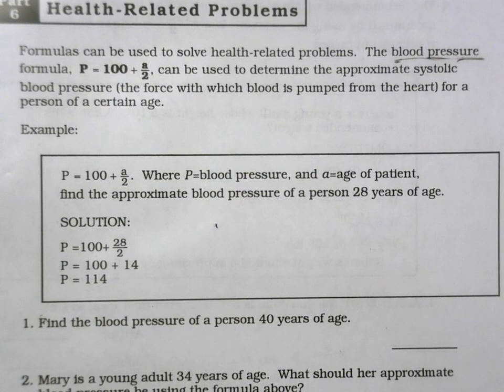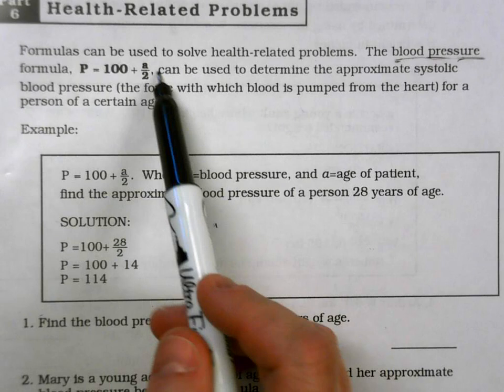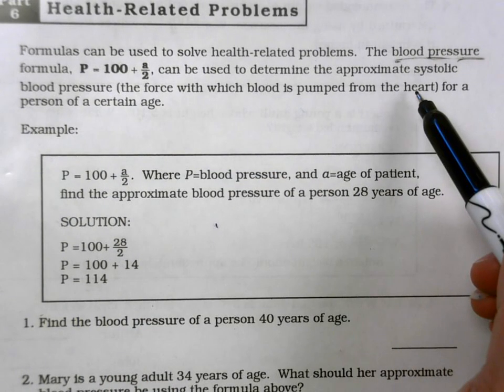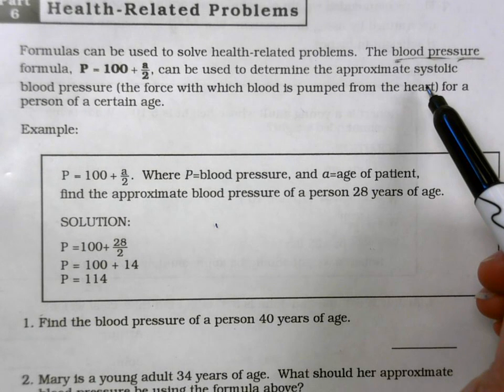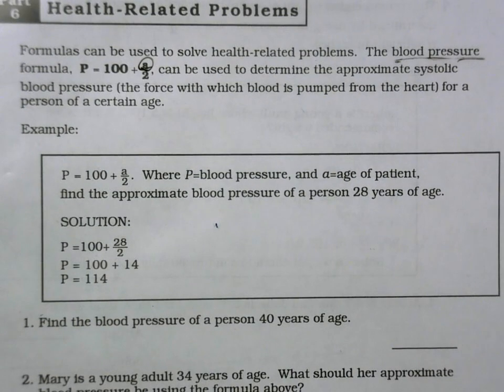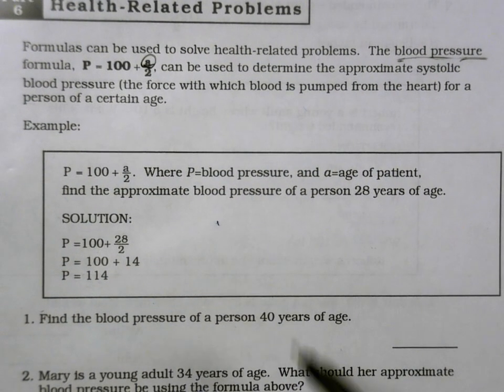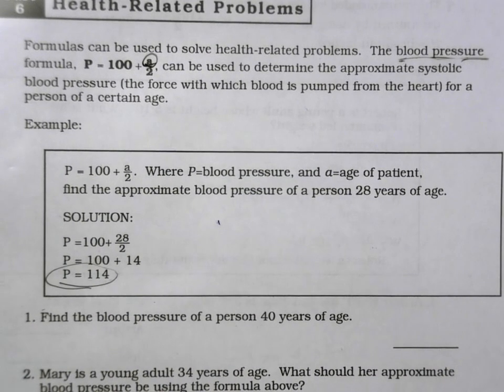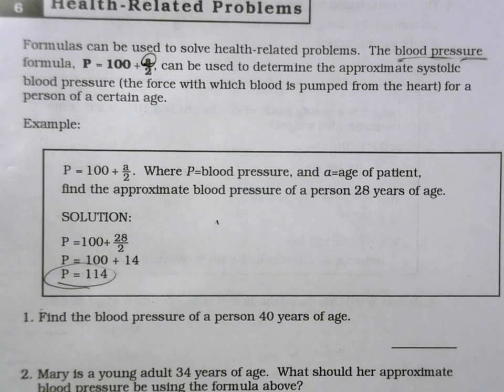4.2.3 Applying Algebra: Formulas (Part 6 of 12)